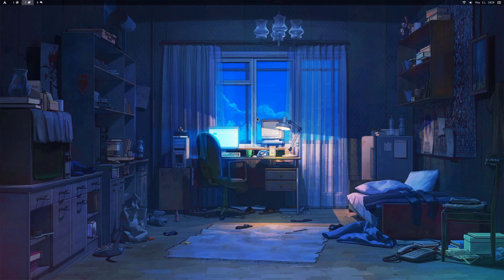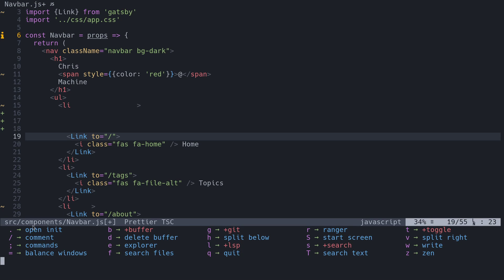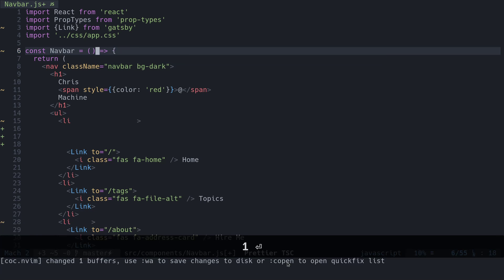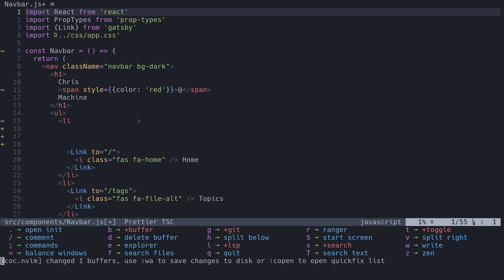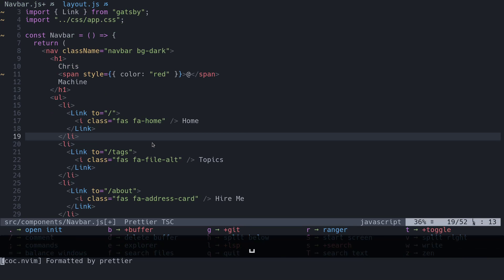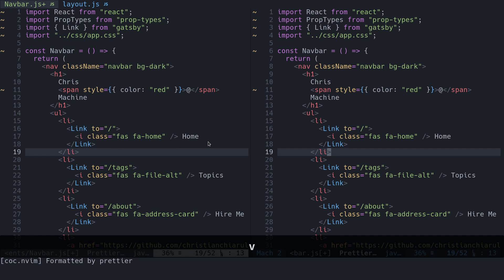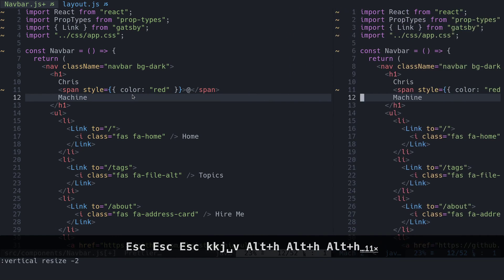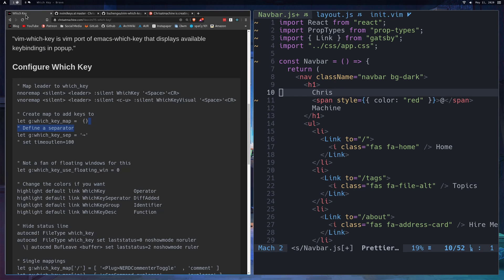Neovim - Never forget your keybindings with vim which key